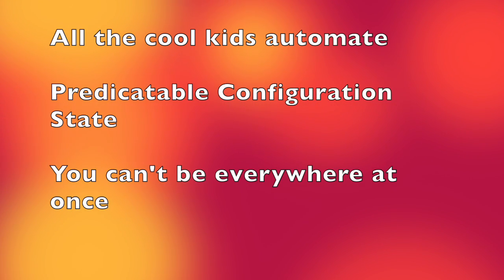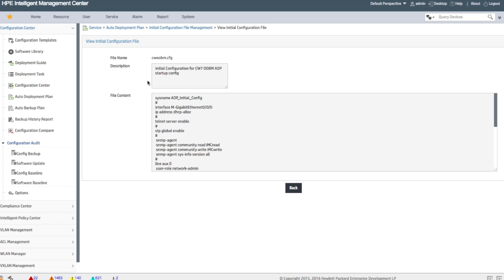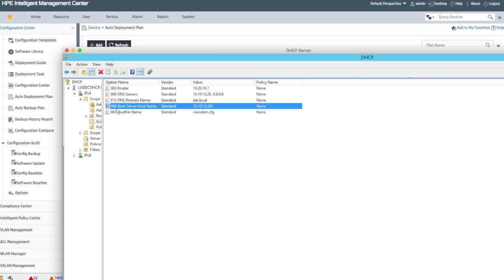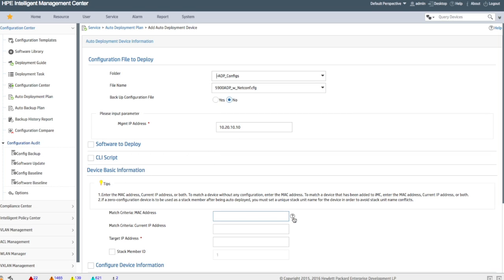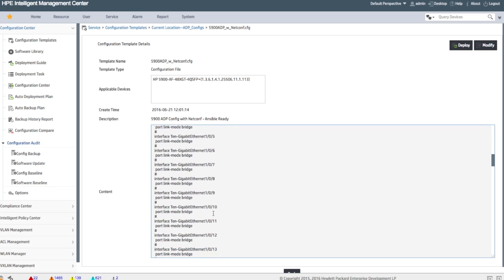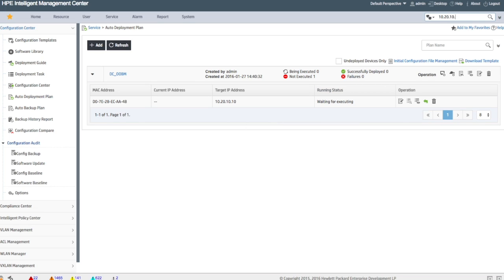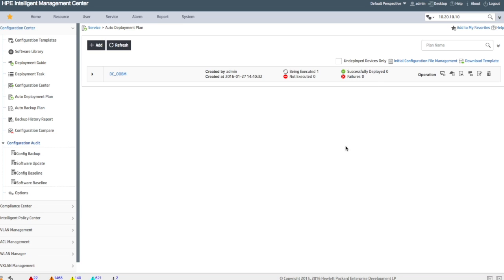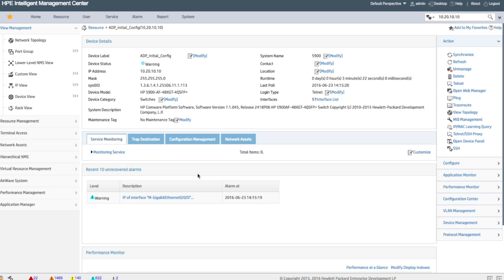HPE IMC Zero Touch Provisioning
Live Demonstration of Zero Touch Provisioning of HPE Comware 7 based 5900 Switch using HPE IMC 7.2